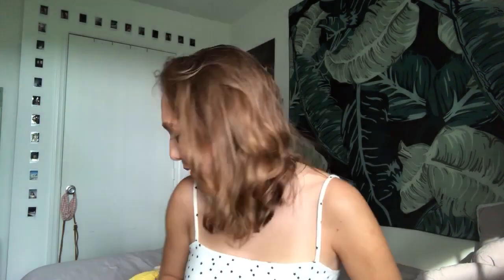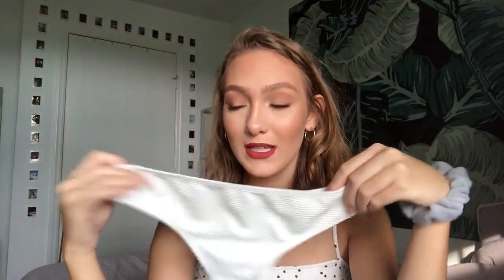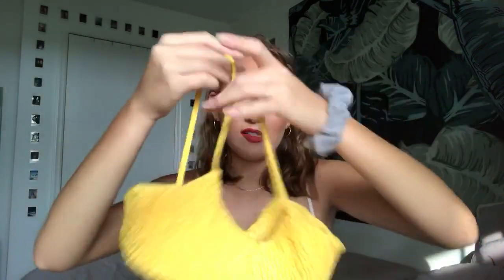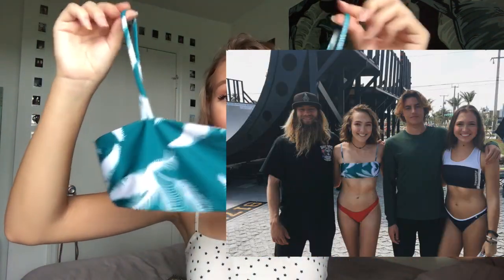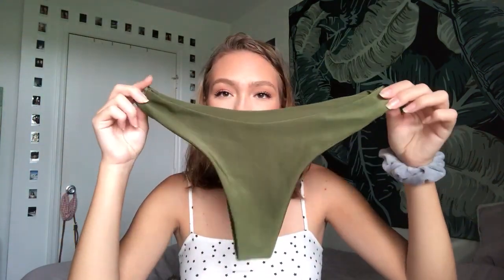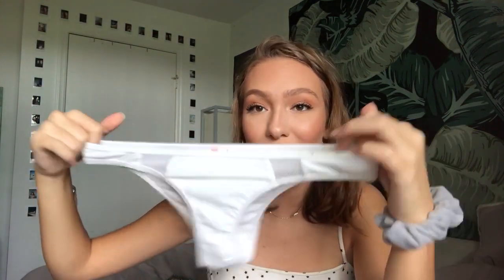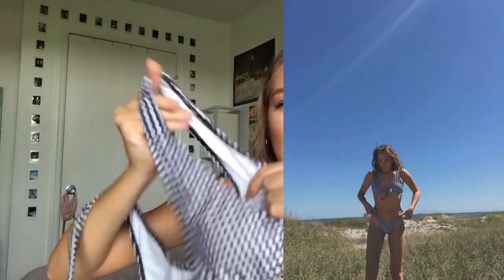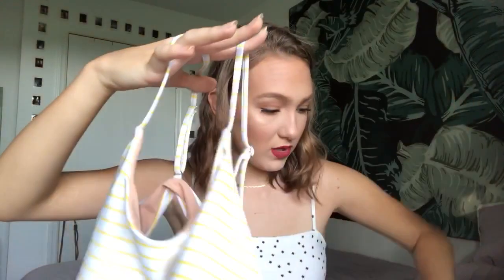SWIMSUIT COLLECTION: TRY ON EDITION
i hope u guys liked the vid! go checkout zaful to get these swimsuits
Hope you guys liked watching the video let me know what other videos you guys want me to do or questions you guys want me to answer in the comments!